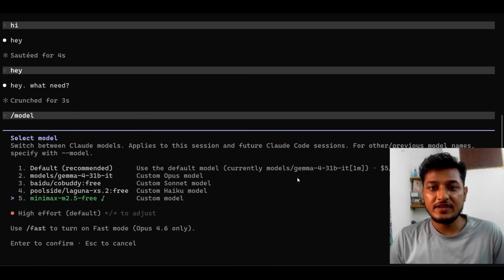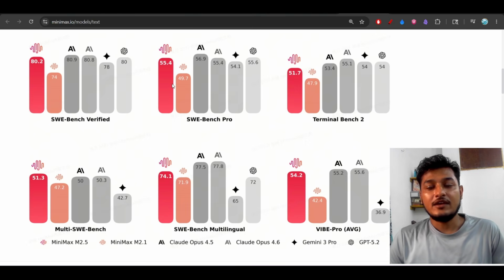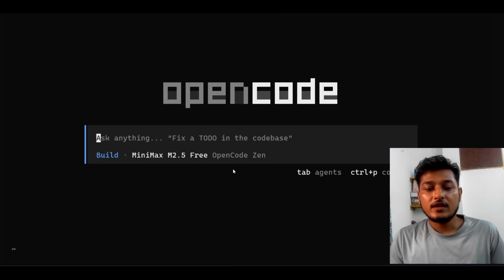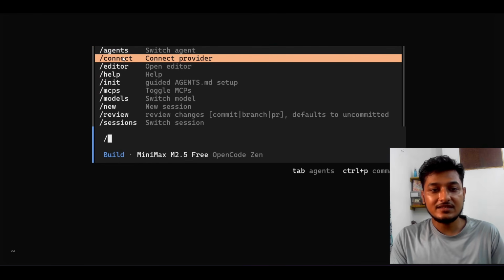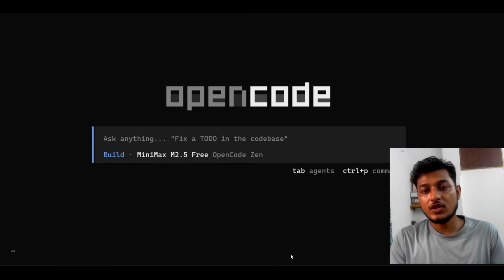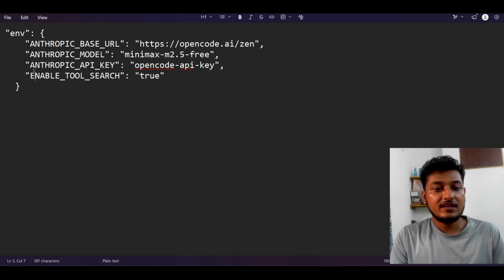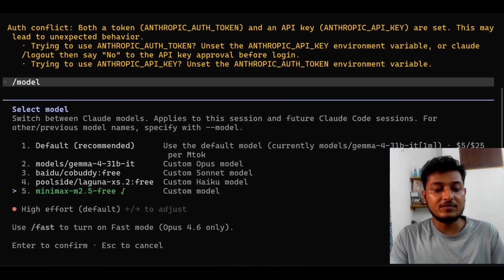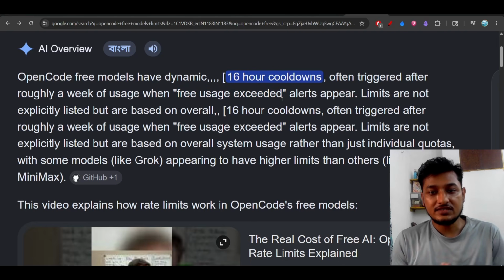FREE UNLIMITED Claude Code With OpenCode = The Ultimate FREE AI Coding Setup You Didn’t Know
"ANTHROPIC_MODEL": "minimax-m2.5-free",
    "ANTHROPIC_API_KEY": "opencode-api-key",
    "ENABLE_TOOL_SEARCH": "true"